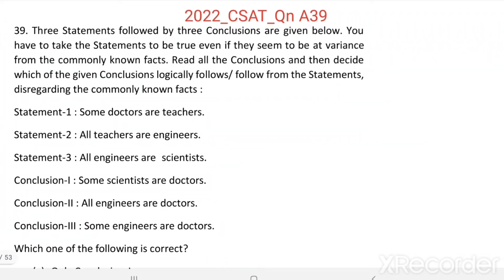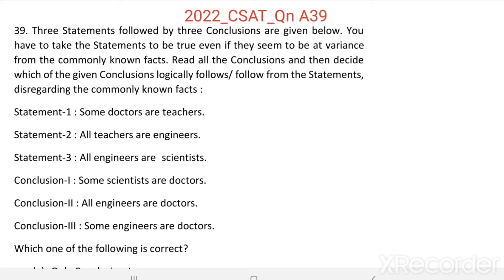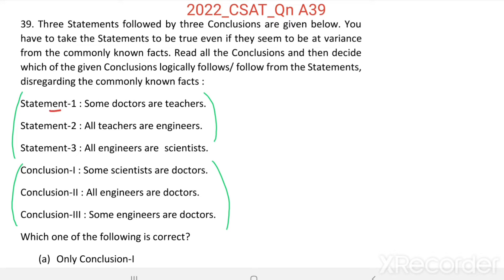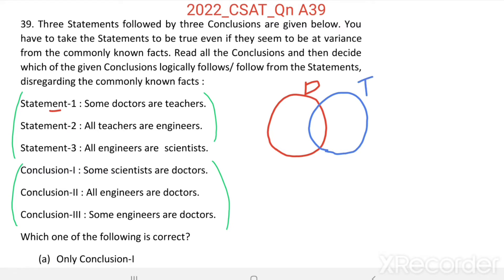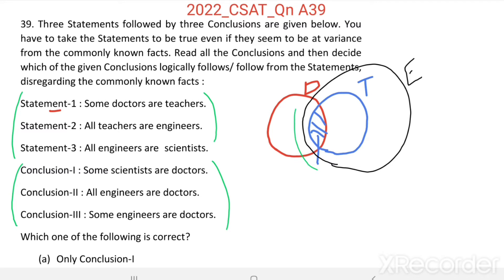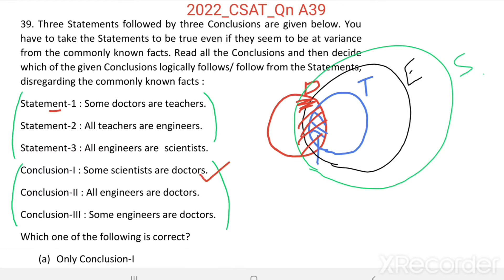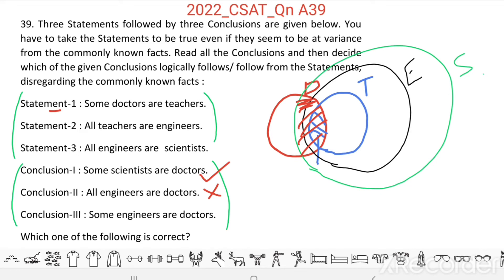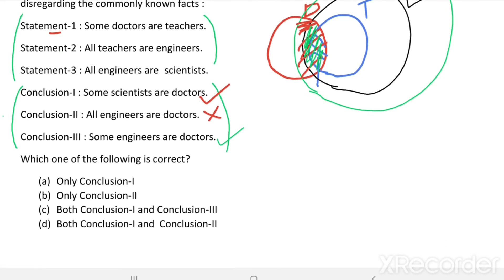2022_IAS_Qn A39. Statement-1 : Some doctors are teachers. Statement-2 : All teachers are engineers.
Three Statements followed by three Conclusions are given below. You have to take the Statements to be true even if they seem to be at variance from the commonly known facts. Read all the Conclusions and then decide which of the given Conclusions logically follows/ follow from the Statements, disregarding the commonly known facts :

Statement-1 : Some doctors are teachers.
Statement-2 : All teachers are engineers.
Statement-3 : All engineers are                scientists.
Conclusion-I : Some scientists are doctors.
Conclusion-II : All engineers are doctors.
Conclusion-III : Some engineers are doctors.

(a)    Only Conclusion-I
(b)    Only Conclusion-II
(d)    Both Conclusion-I and  Conclusion-II